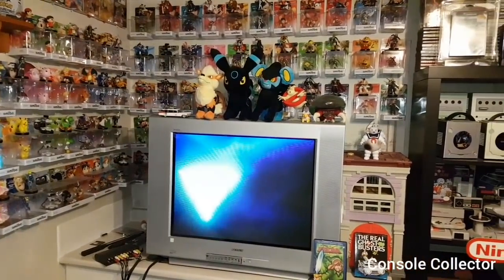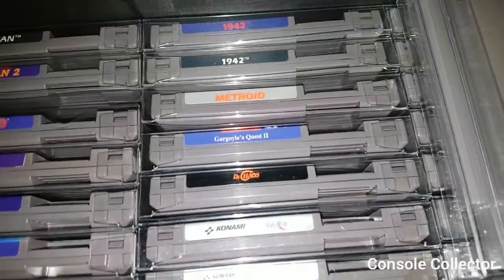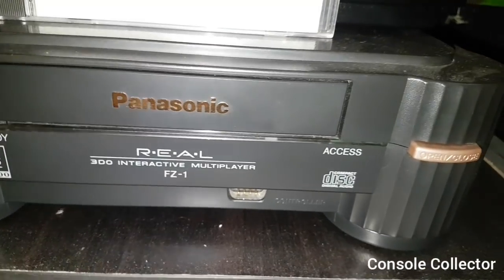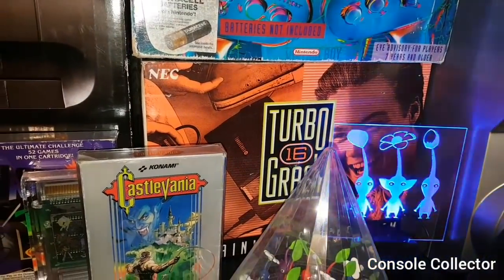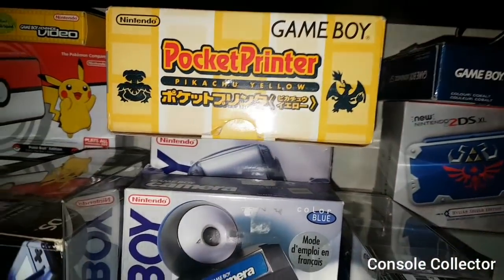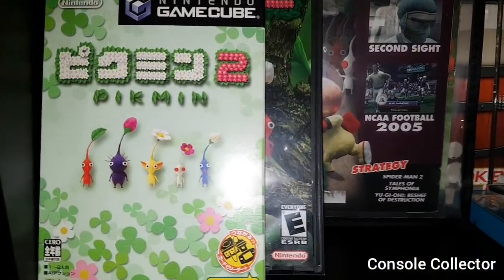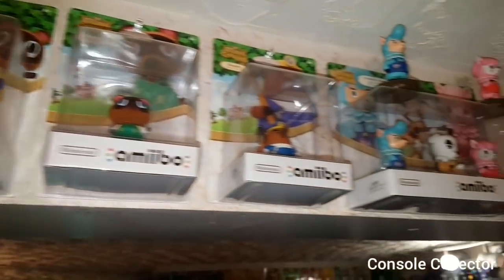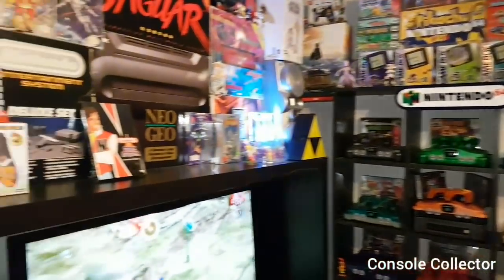Huge News! Final Gameroom Tour!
Hey everybody!
Today I have a huge announcement!
This video shows my final gameroom tour!